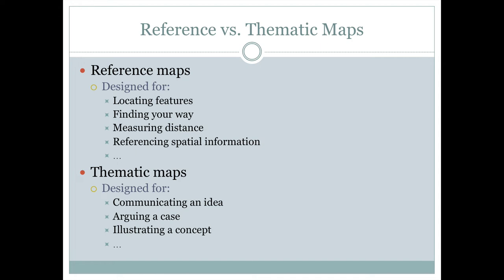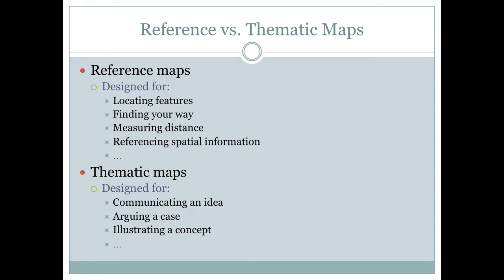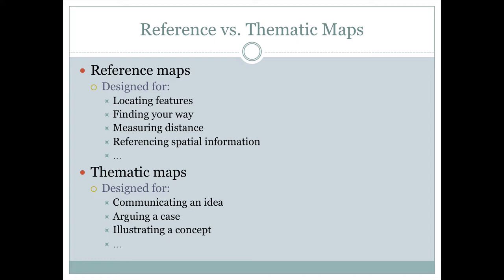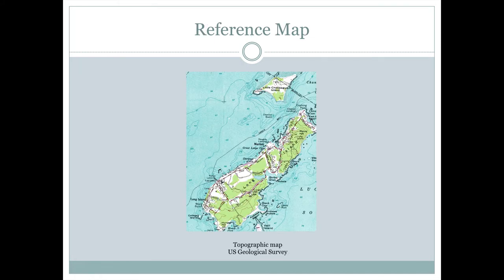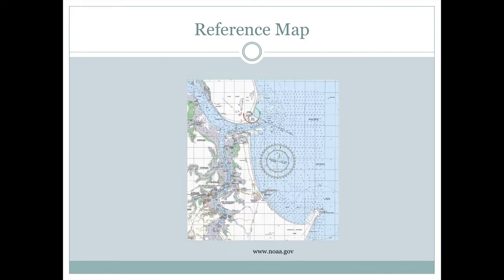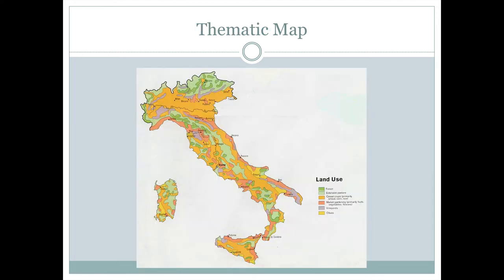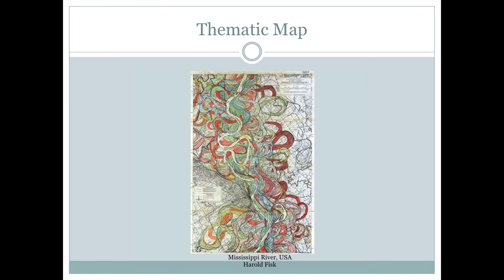Reference vs. thematic maps